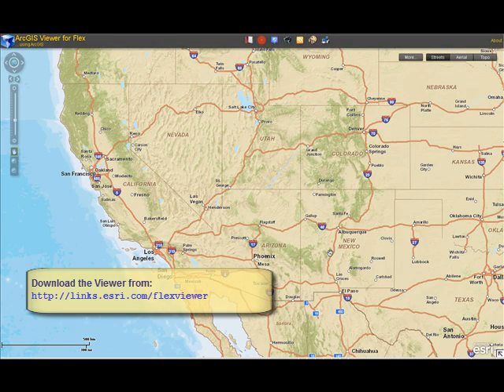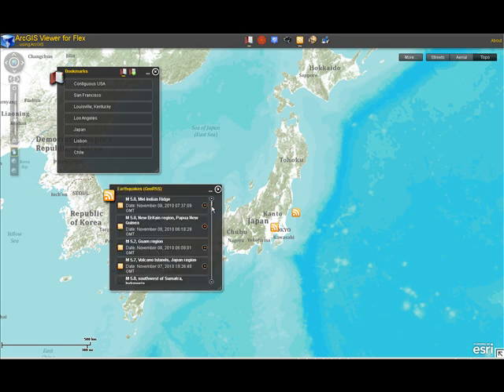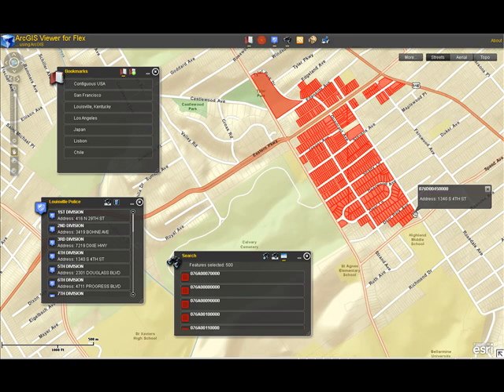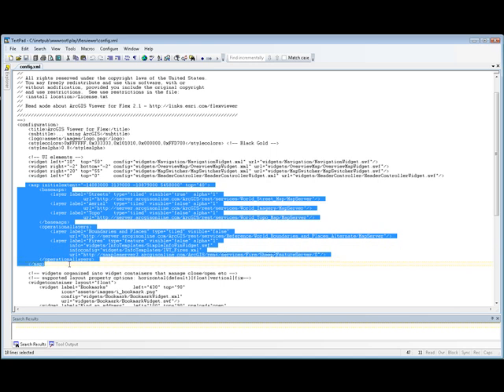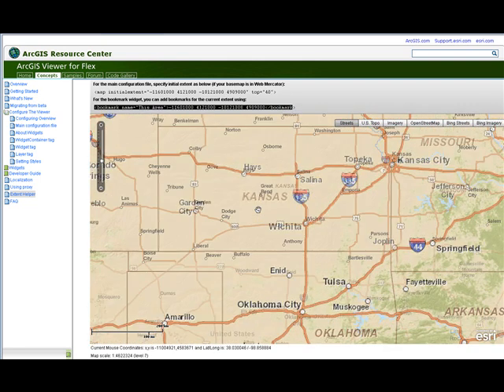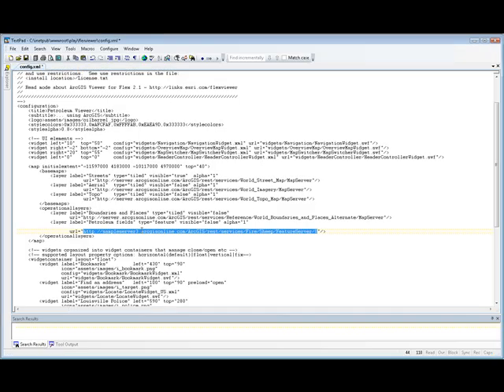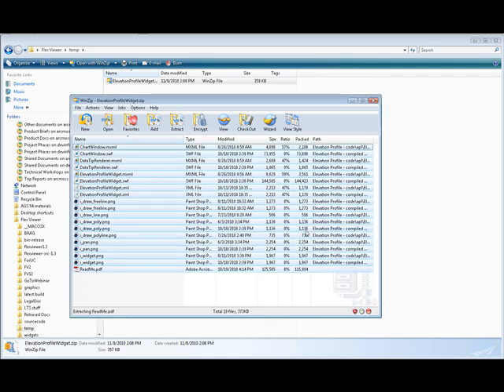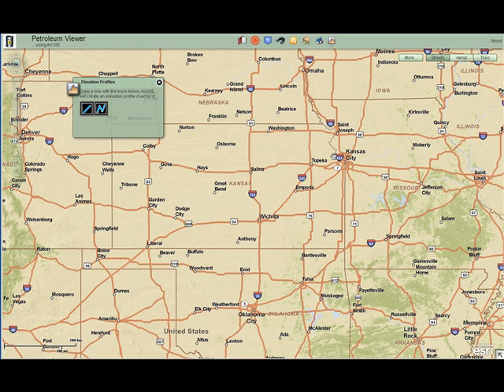ArcGIS Viewer for Flex: A Quick Introduction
Esri Product Manager Derek Law introduces the new ready-to-deploy and configurable ArcGIS Viewer for Flex. He demonstrates some functionality available in its default configuration; how to configure it for your data and services; as well as some tips, tricks, and resources available for the Viewer. You can also extend its functionality with custom widgets available from the Esri community, or create custom widgets yourself with the ArcGIS API for Flex. The ArcGIS Viewer for Flex is ideal if you want more control over the look and feel of your Web client application. It is also a good solution if you want to host your own Web mapping applications.